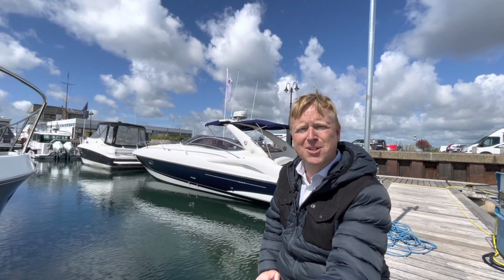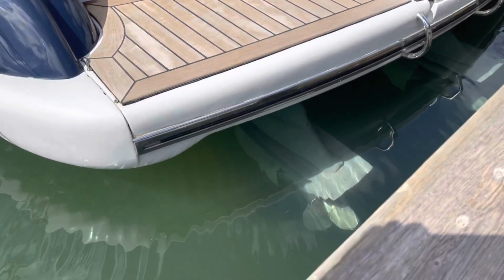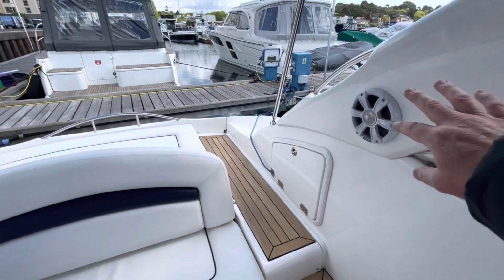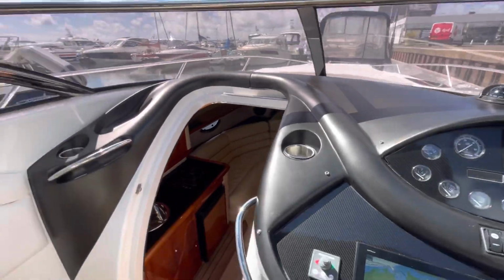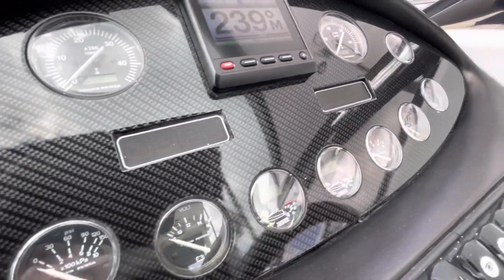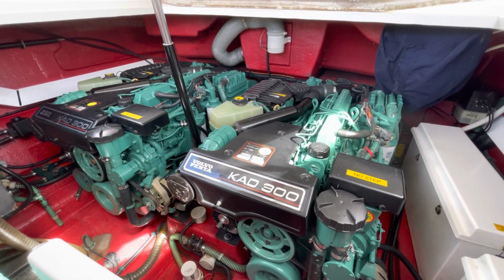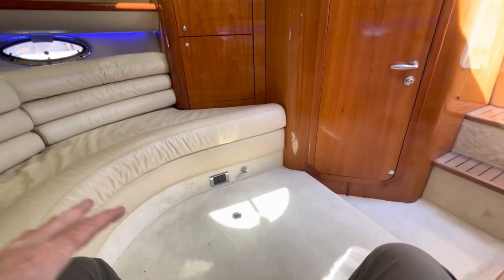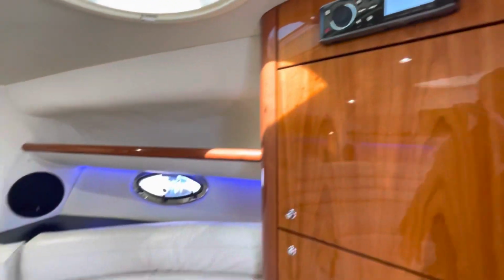Sunseeker Superhawk 34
£125,000. UK Tax Paid.

Extremely well presented 2004 commissioned Sunseeker Superhawk 34 fitted with the largest engine option, the twin Volvo Penta KAD 300 285hp.

A once in a season, rare opportunity to buy a timeless, modern day classic Sunseeker Superhawk 34. Following a recent comprehensive re-fit including; new painted hull, new cockpit upholstery, new tonneau cover, new
camper covers, new carbon fibre dash, new carpets, underwater lights, upgraded touchscreen plotter, Fusion Bluetooth sound system, plus many more. All invoices supplied with the boat.

Serviced and prepared in ‘turn key’ condition complete with new stern drives (May 2018). Berth in Salterns Marina also available with this vessel. Don’t miss this opportunity to buy the cleanest example of this iconic Sunseeker Motor Yacht.